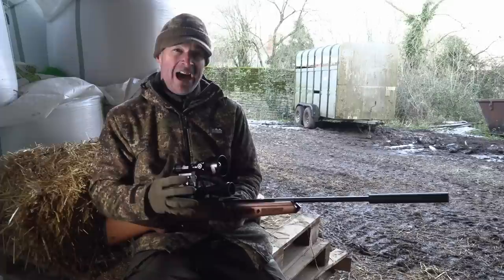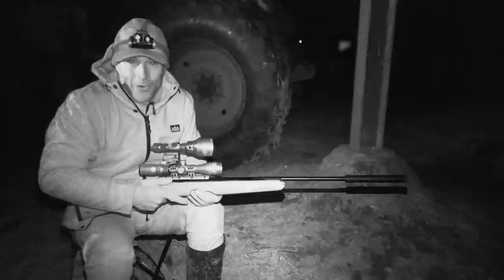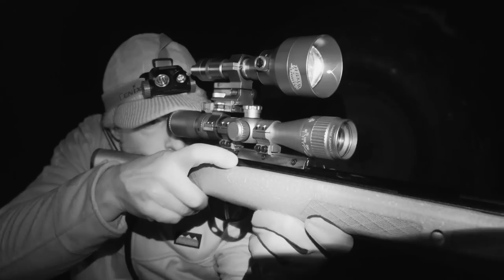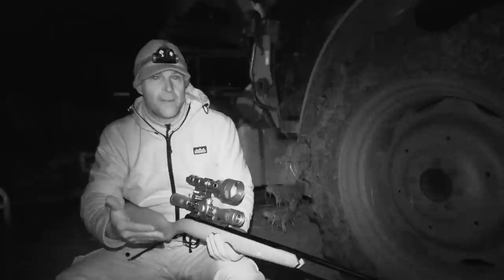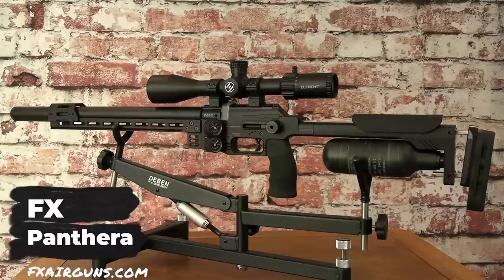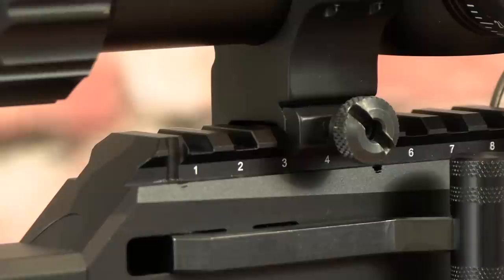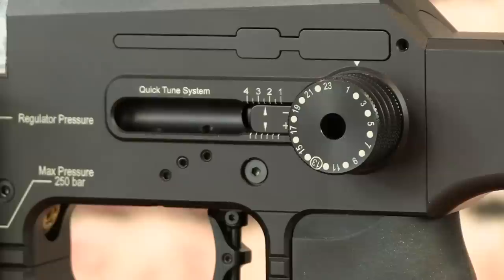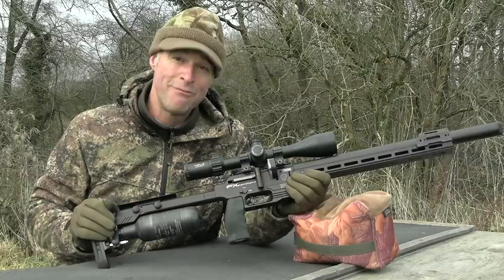Mat Manning | Rat shooting with an air rifle | FX Panthera review | Airgun Action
Mat Manning is heading out to prove that you don’t need to spend a fortune to shoot rats at night. Setting up with a spring-powered break-barrel airgun, basic telescopic sight and gun-mounted lamp, Mat demonstrates the simple and affordable way to deal with these farmyard pests in the rat shooting with an air rifle section of the video.

We’ve managed to get our hands on the FX Panthera for this week’s review. This remarkable airgun has been designed to tackle targets at extreme range with high-power heavyweight slug ammo. It also boasts excellent performance with pellets, as Mat discovers as he puts the Swedish supergun through its paces in our FX Panthera review!

** Subscribe to Air Gunner and Airgun World magazines and take advantage of our shooting insurance offer as well as a host of informative and entertaining articles by Mat Manning and Britain’s leading airgun writers.

CHAPTERS
0:00 Start
0:52 Rat shooting!
14:12 FX Panthera review
26:13 End